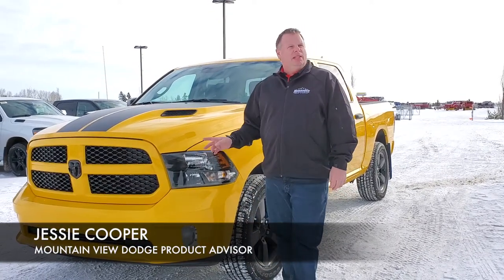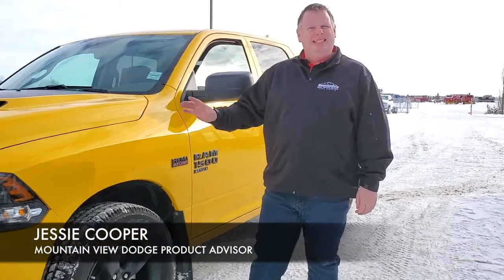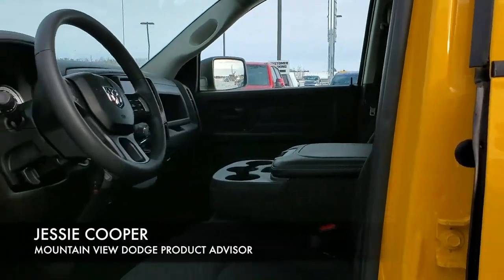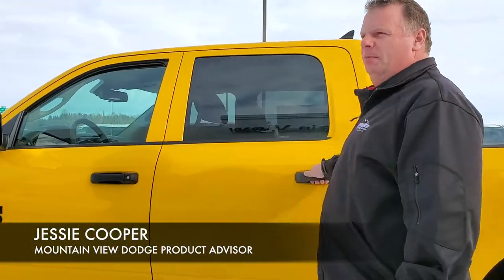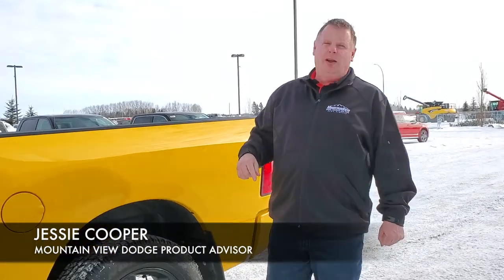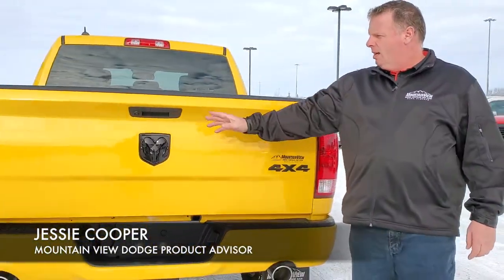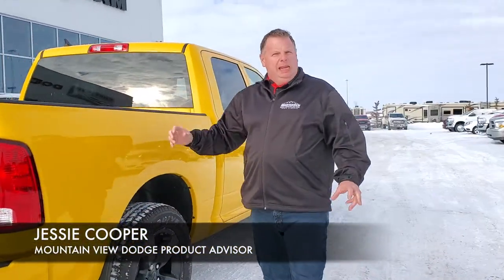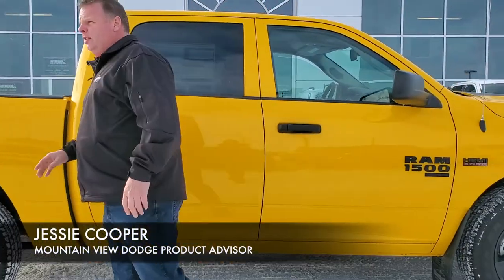2019 Ram 1500 Classic Express in STINGER YELLOW! Stock AK504 | Mountain View Dodge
Tune in as Product Advisor Jessie Cooper tells us all about this brilliantly eye catching 2019 RAM 1500 Classic Express in Stinger Yellow!

Not only is this truck a fantastic colour, it is a dependable, workhorse vehicle that won't let you down.

Stock

VIN: 1C6RR7KT5KS651281